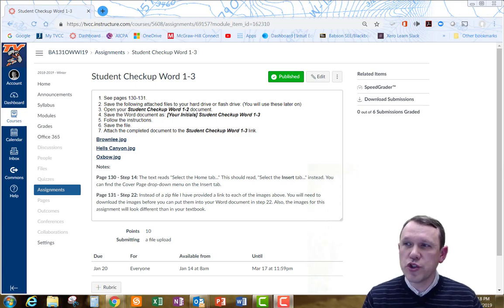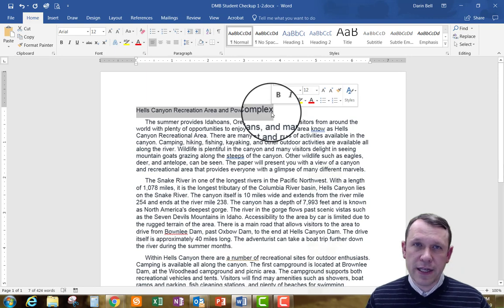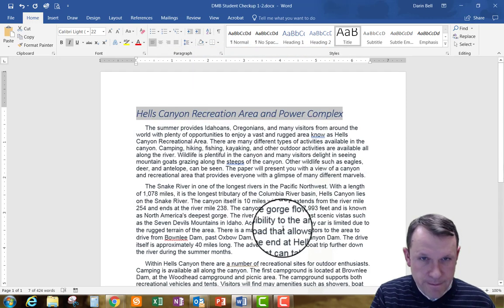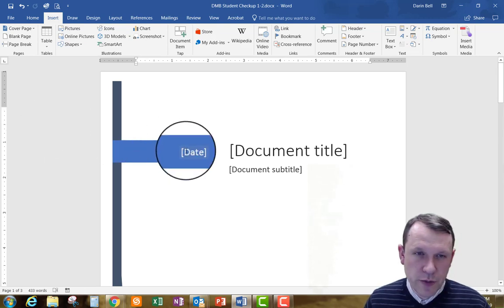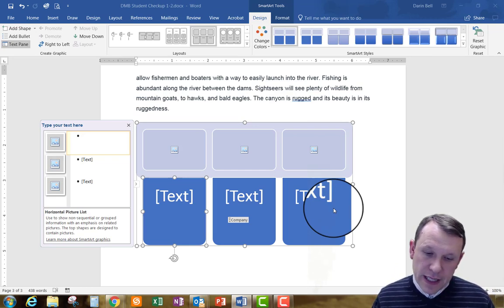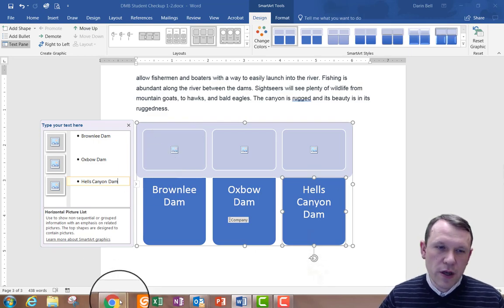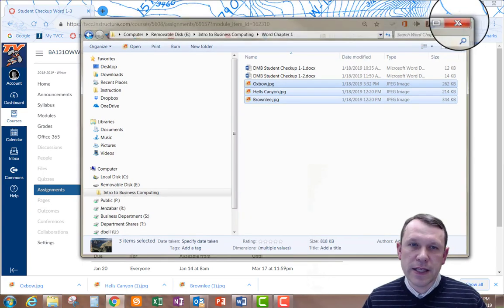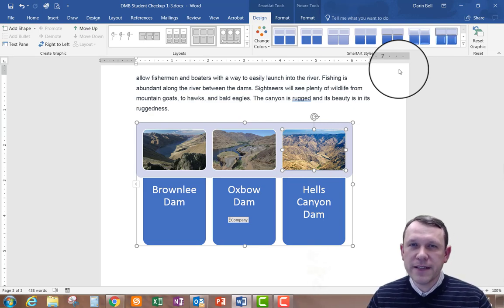Student Checkup Word 1-3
Introduction to Computers assignment Student Checkup Word 1-3.